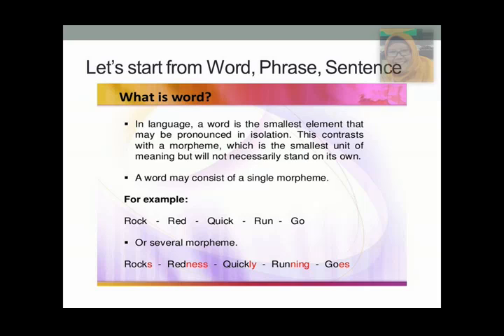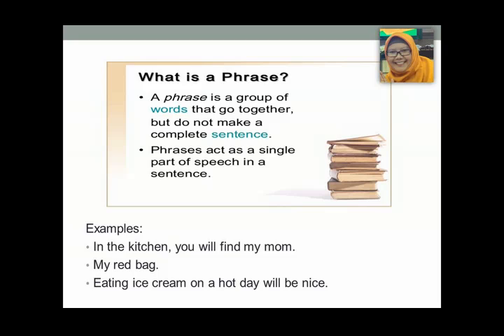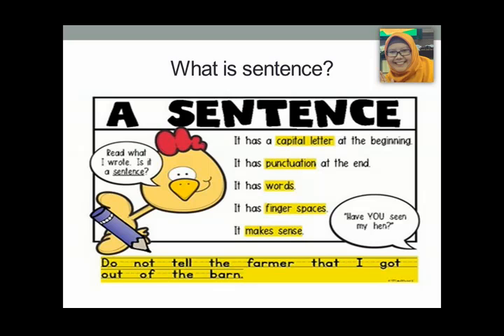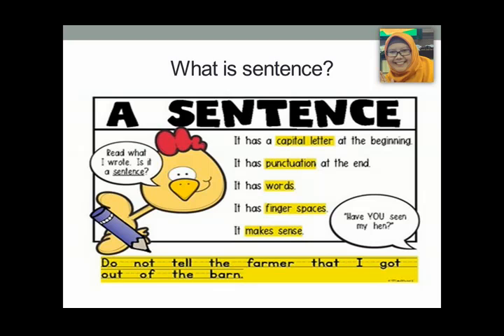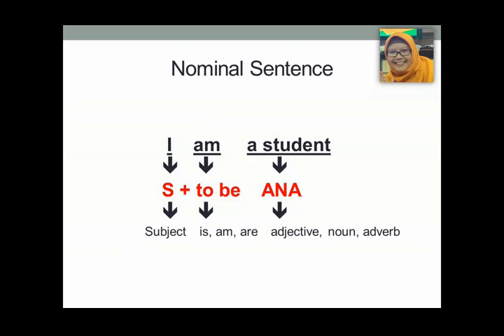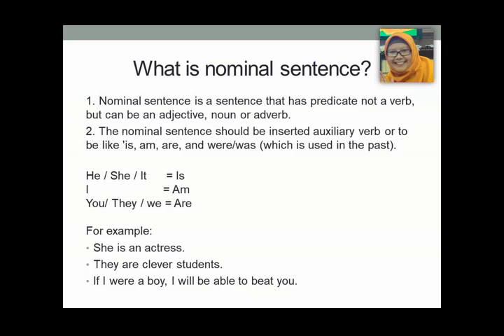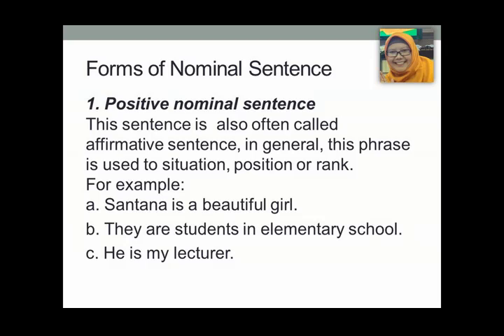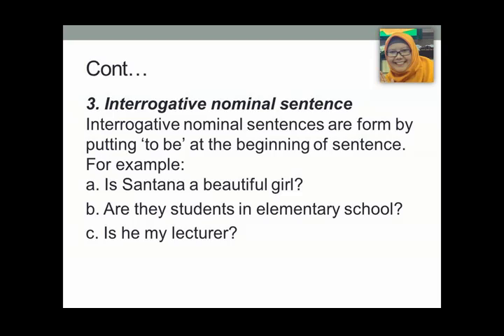NOMINAL SENTENCE | PART I